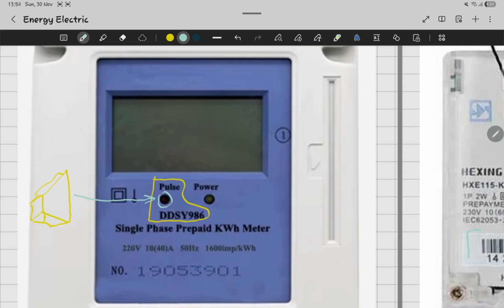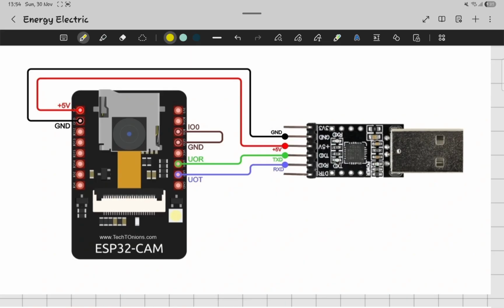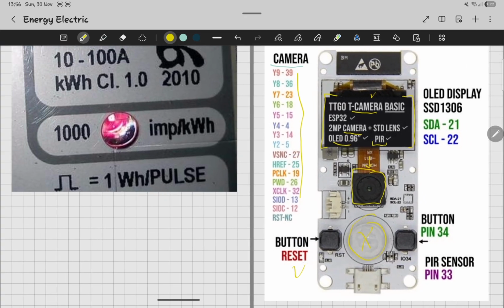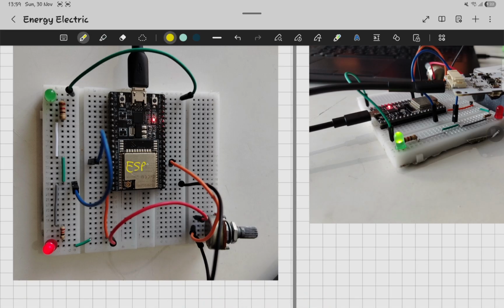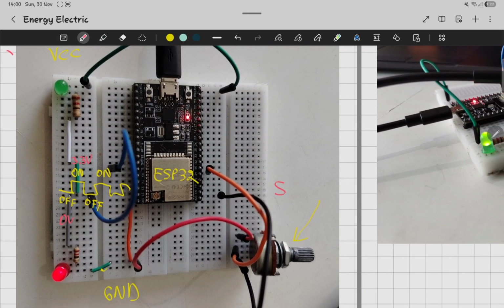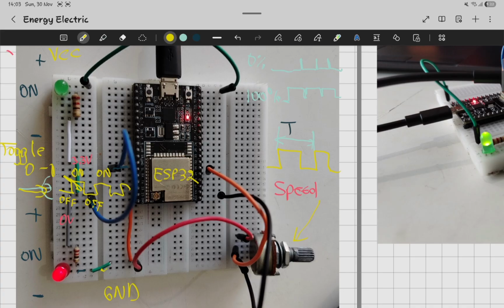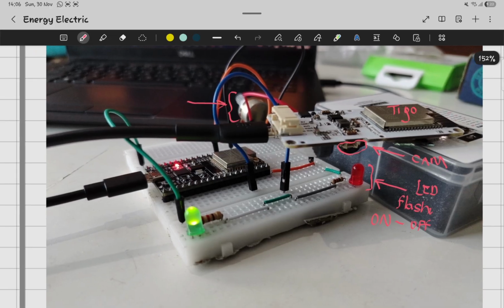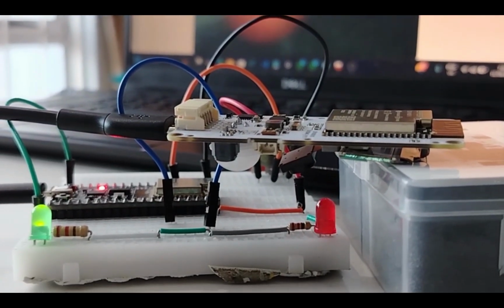ESP32-CAM Energy Meter Monitor: Count LED Pulses to Track kWh Consumption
This video demonstrates how to build a DIY energy consumption monitoring system using an ESP32-CAM module to count LED pulses from your electricity meter. Learn how to configure a TTGO T-Camera board to detect and record flashing pulses—tracking until you reach 160 flashes, which equals 1 kilowatt-hour of consumed energy. We'll walk through the complete hardware setup, including using a PWM-controlled LED with a potentiometer to simulate meter pulses for safe testing without accessing your actual electricity meter. The project leverages the ESP32's built-in OLED display and integrated web server to provide real-time visualization of pulse counting, allowing you to monitor energy usage both locally on the device screen and remotely through any browser on your Wi-Fi network. Perfect for home automation enthusiasts looking to accurately track electricity consumption with an affordable, customizable IoT solution.